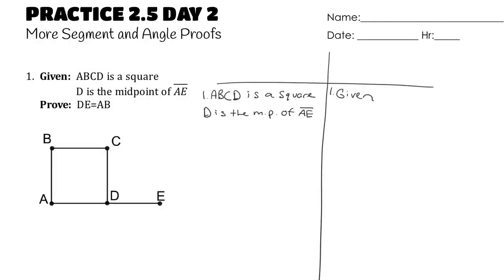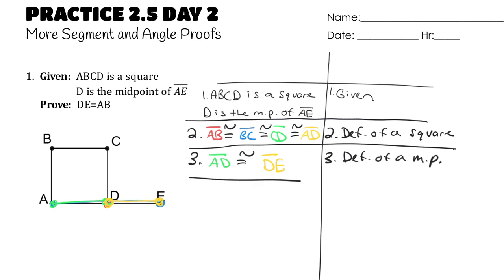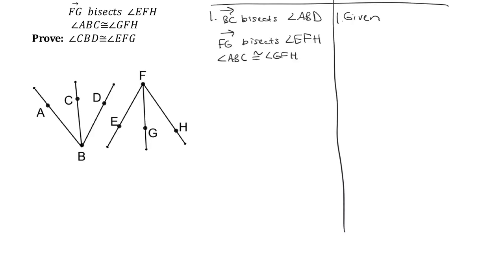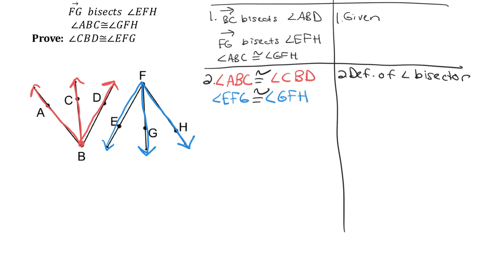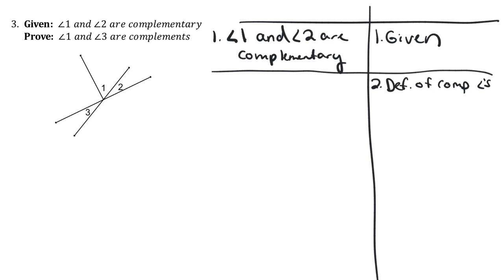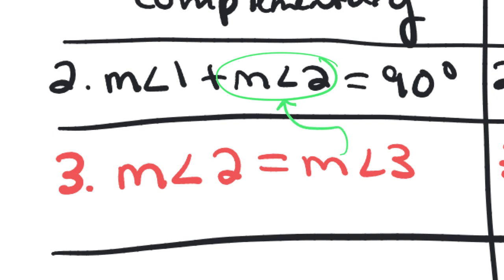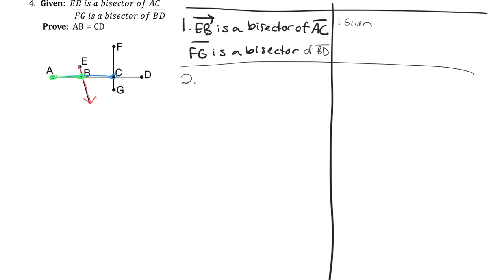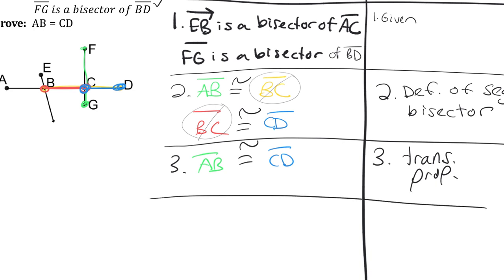GEO HW 2.5 Day 2 Key